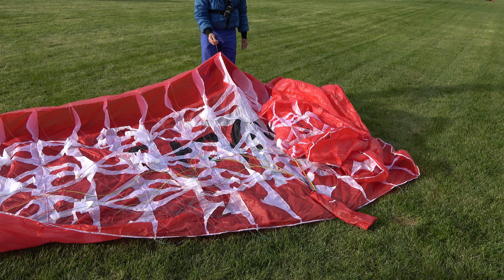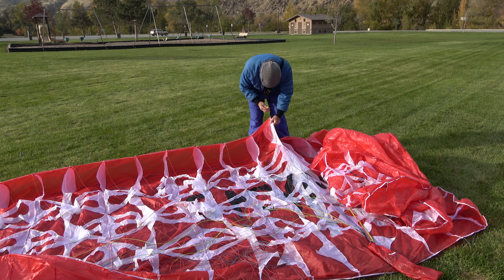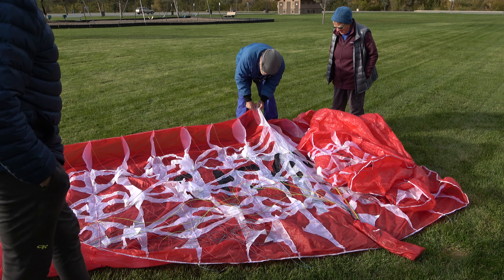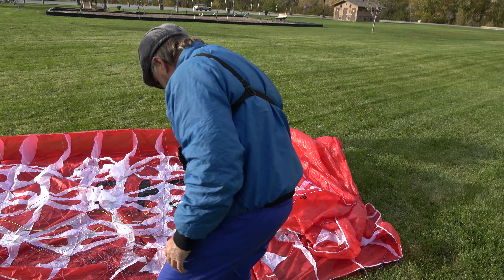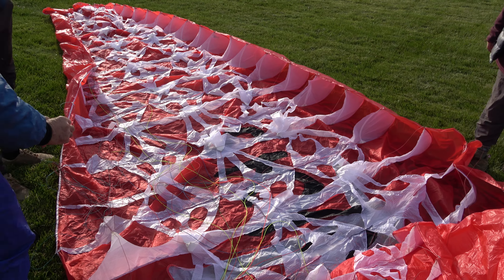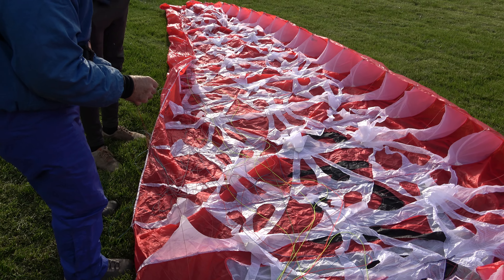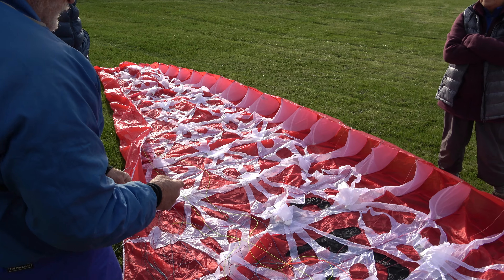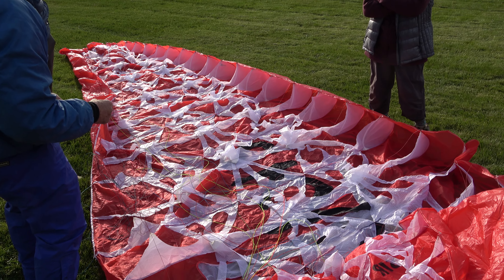Dog Walk Cashmere 10272020 Paragliding 5 Theresa Binkley Mark Shipman and Peter Severtson C1972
Dog Walk Cashmere 10272020 Paragliding 5 Theresa Binkley and Mark Shipman and Peter Severtson looking at the new ultra-light wing C1972